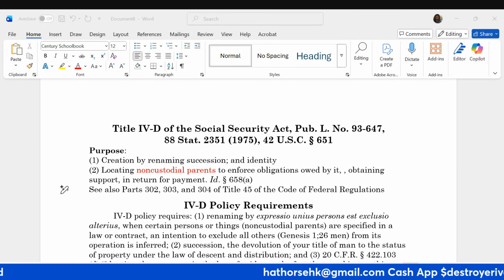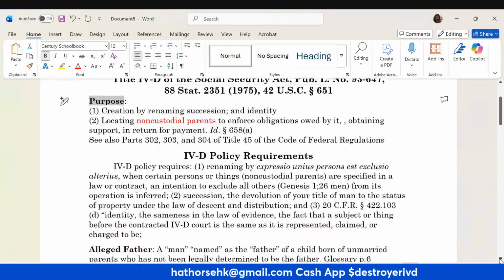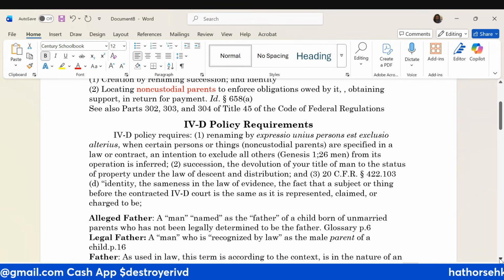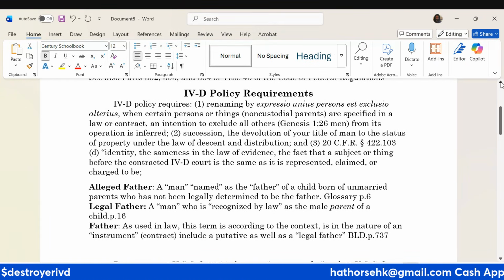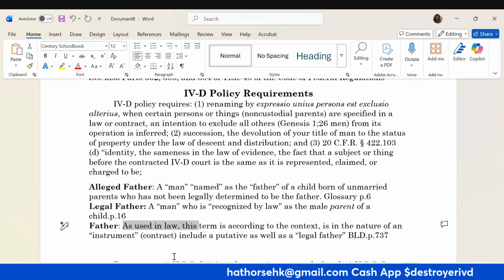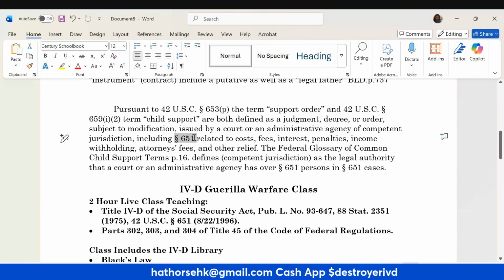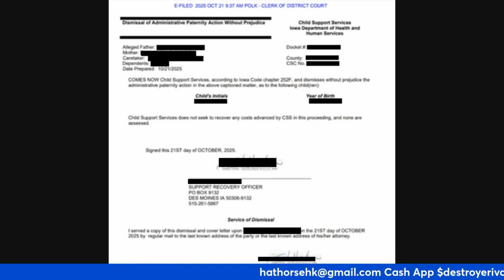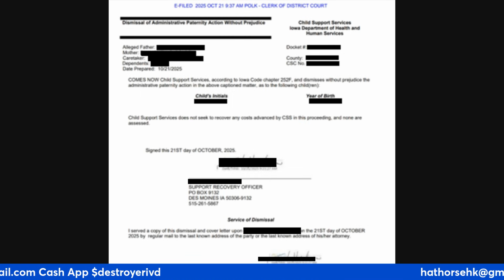Child $upport: The 42 U.S.C. § 651 Rename: Succeed: and Identity Requirements!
You will be learning from Title IV-D of the Social Security Act, Pub. L. No. 93-647, 88 Stat. 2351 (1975), 42 U.S.C. § 651.